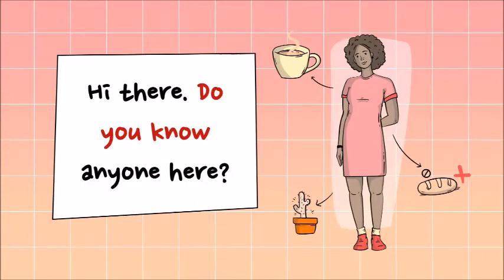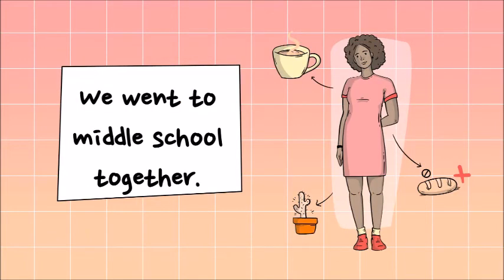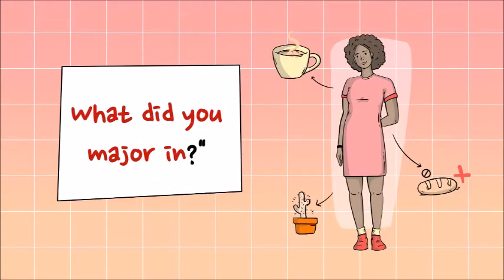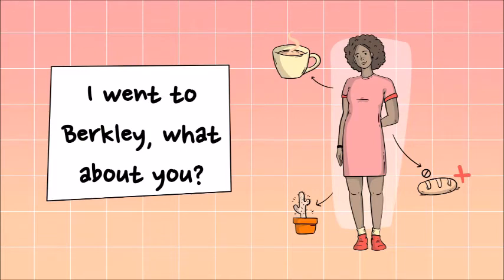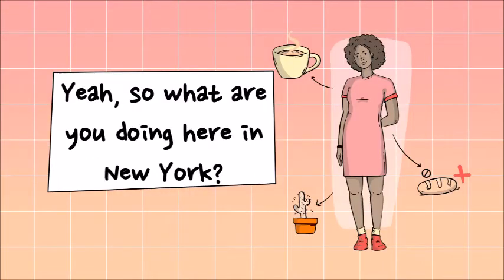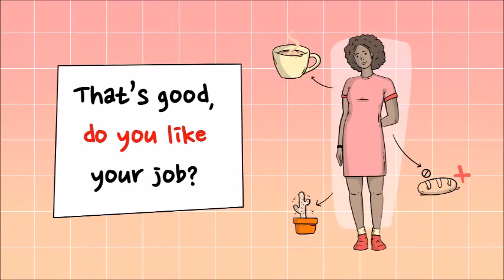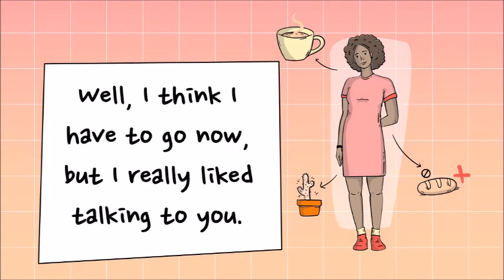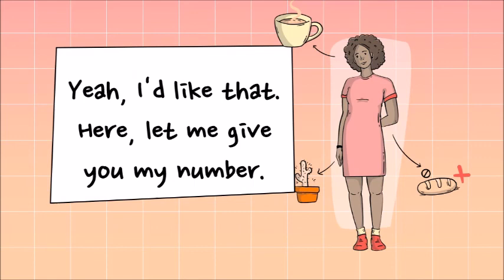A2 English Dialogue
With this dialogue we can analize wh questions  in present simple and  some others grammatical aspects.
It is a conversation between two women that have met each other in a dinner party and have a friend in common.